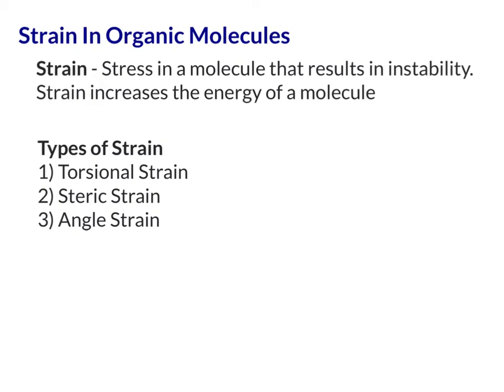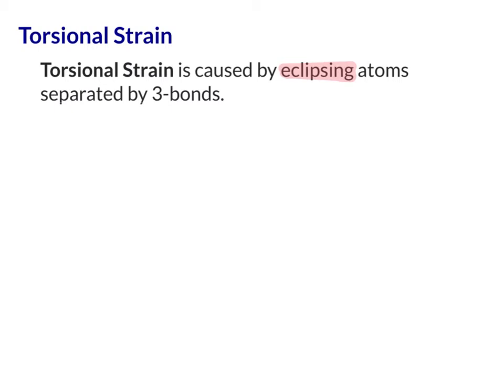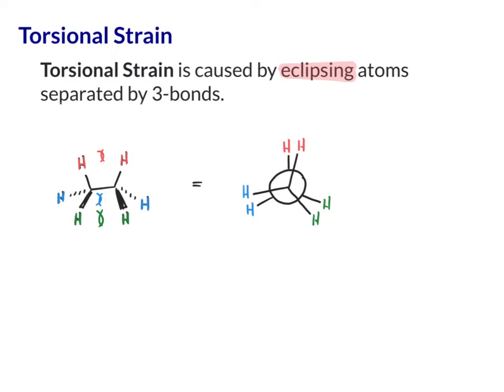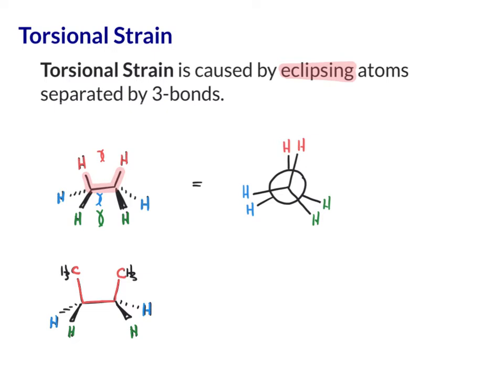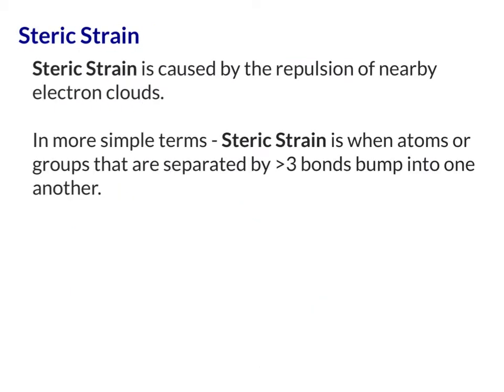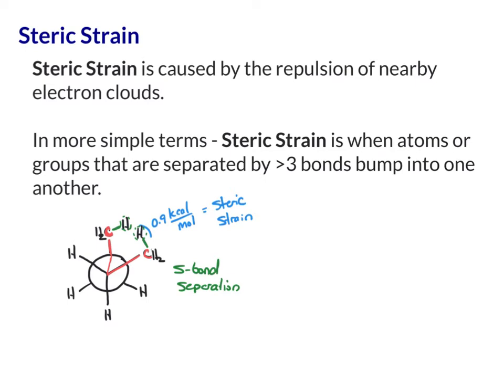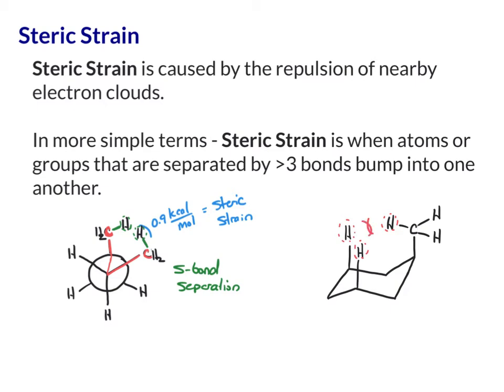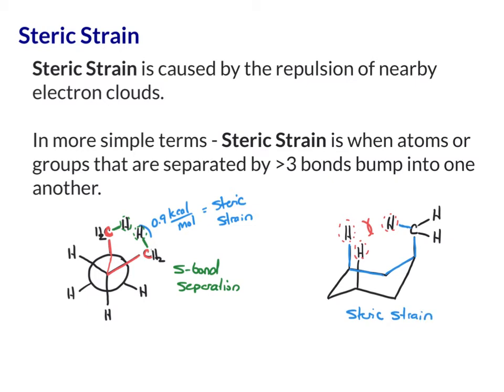Strain In Organic Molcules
A discussion of Torsional Strain, Steric Strain, and Angle Strain.